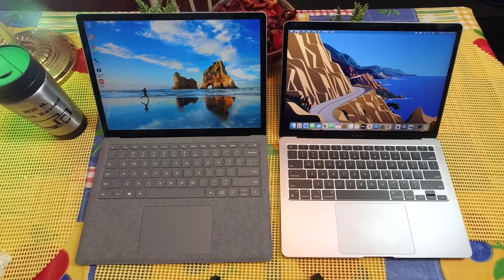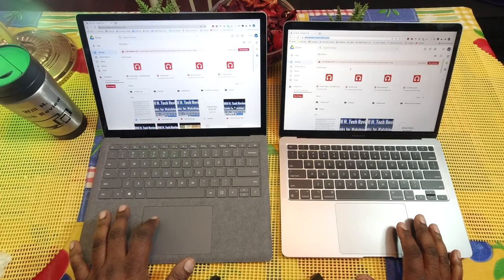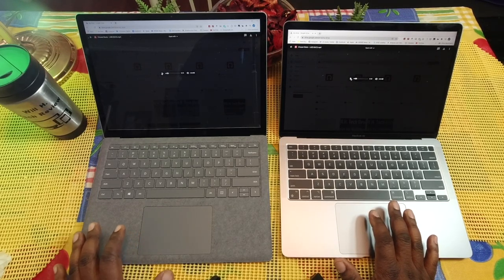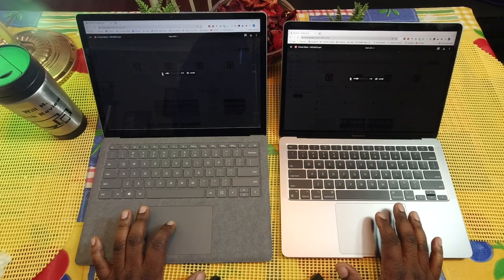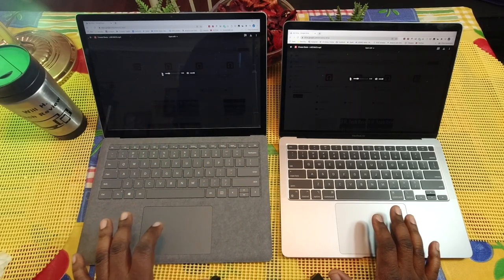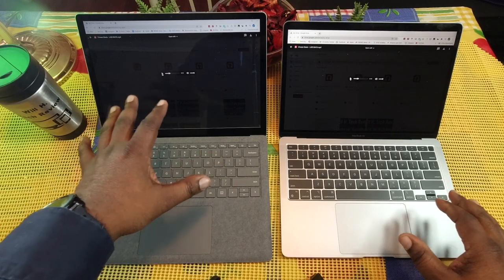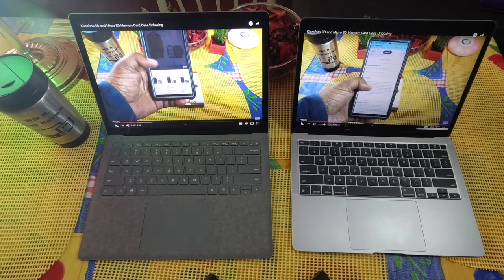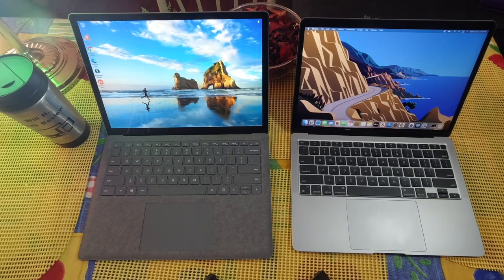MicroSoft Surface Laptop 3 vs Apple MacBook Air M1 Speakers Comparison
In this video i compare the speakers on the Surface Laptop 3 to the speakers on the Apple Macbook Air M1